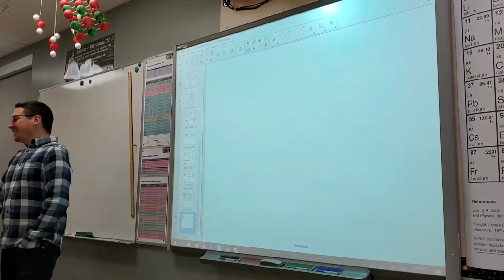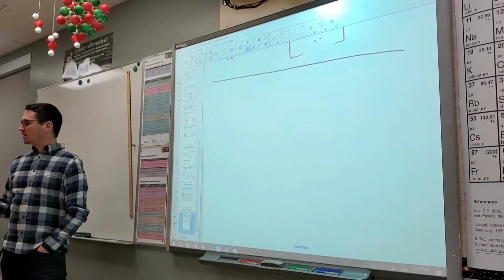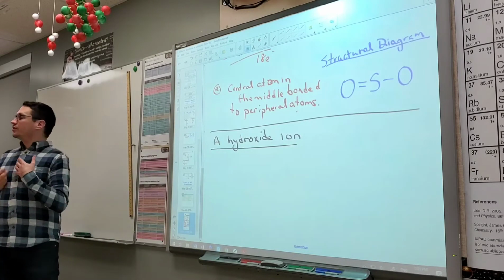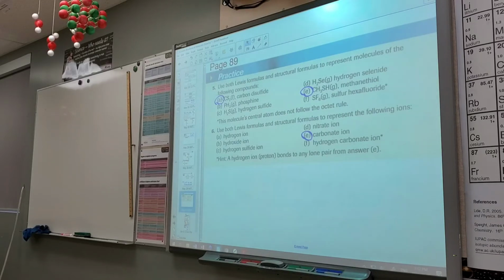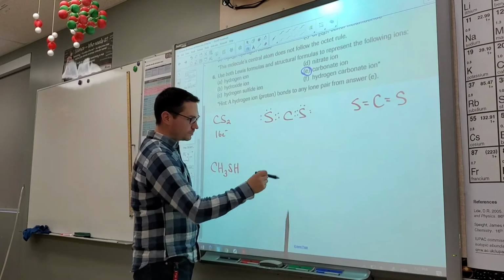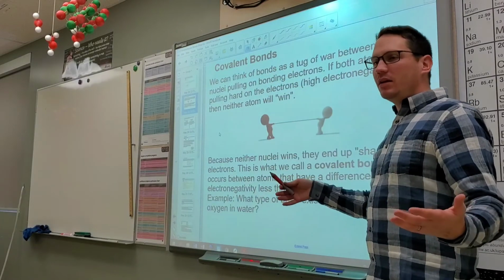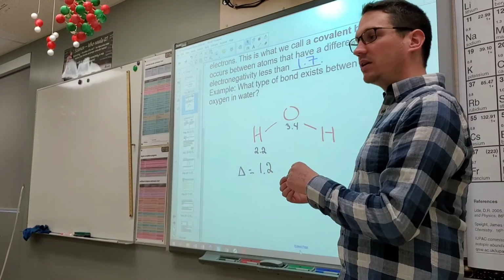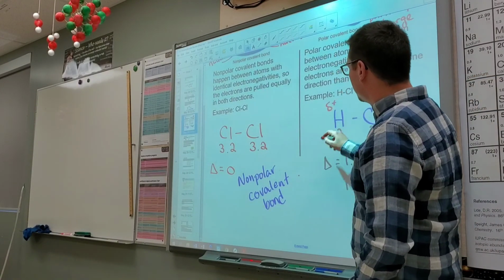3.2 Structural Diagrams and Intramolecular Bonds Part 1